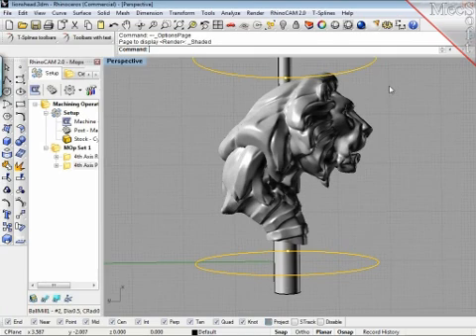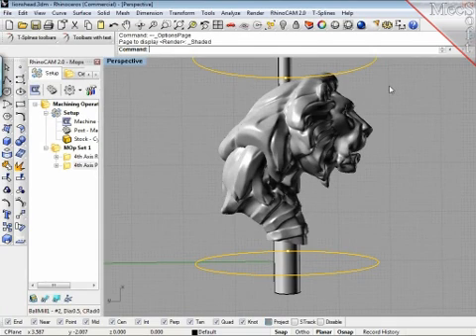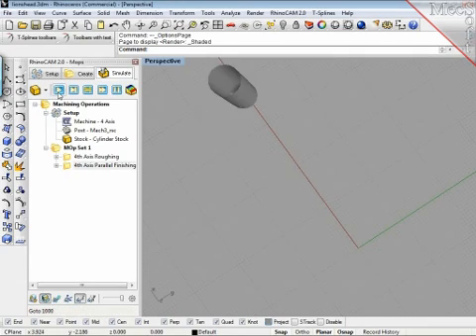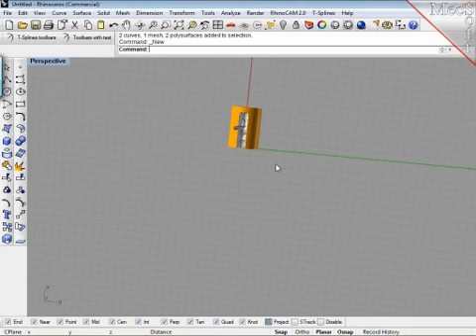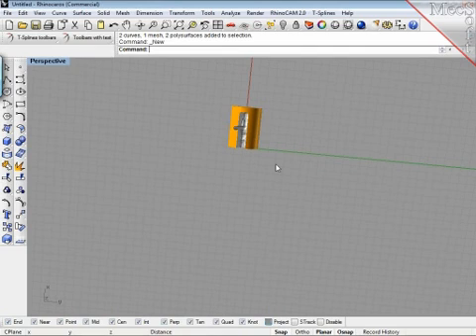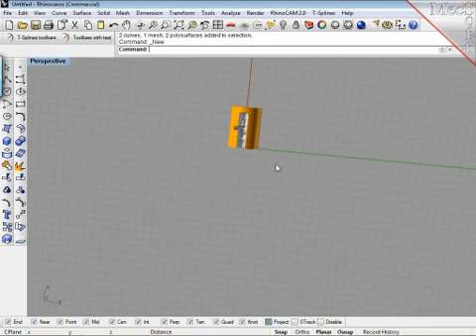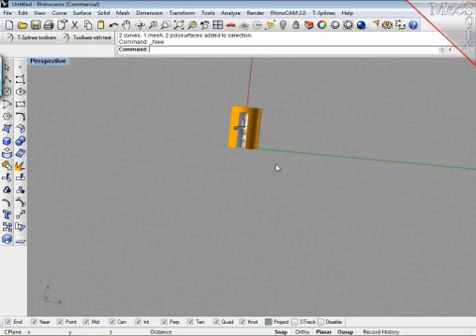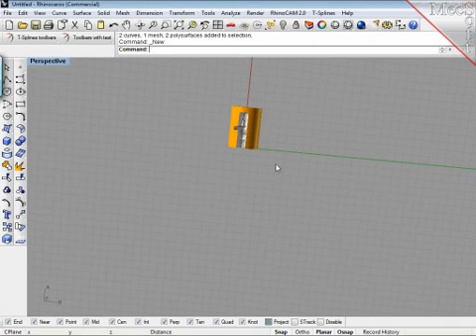Creating and manufacturing organic designs with T-Splines and RhinoCAM Part 8 of 8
Creating and manufacturing an organic design can be simple and affordable with T-Splines and RhinoCAM.
T-Splines and RhinoCAM user Rainer Schmidt from Complex Consulting LLC. shows the complete process of how to create a simple organic model in T-Splines, use RhinoCAM to lay out the tool paths, then actually machine the part!
Webinar Wed, Jul 21, 2010 12:00 PM EDT